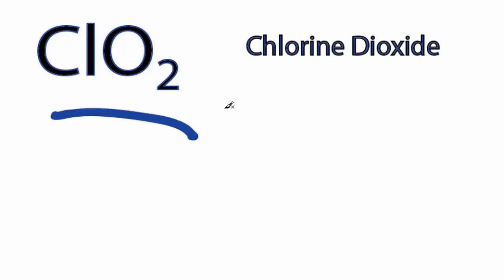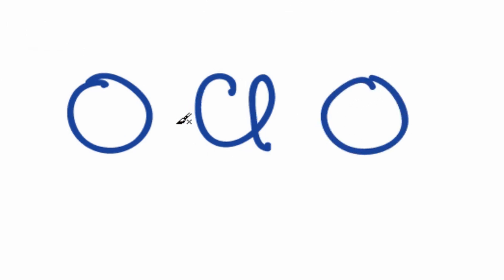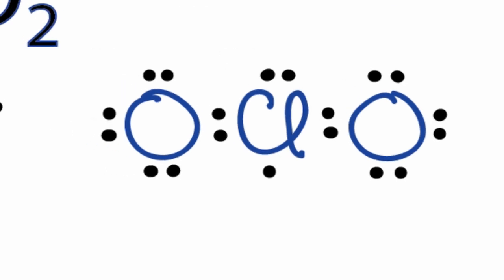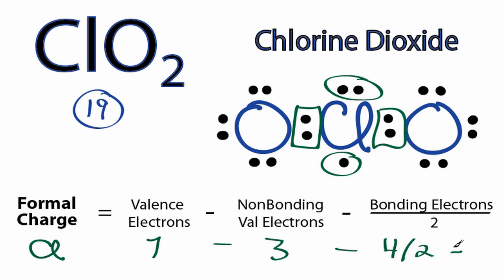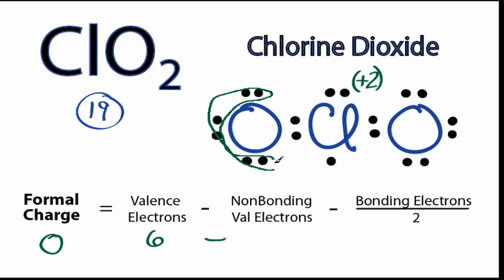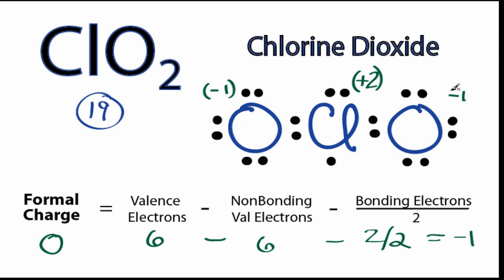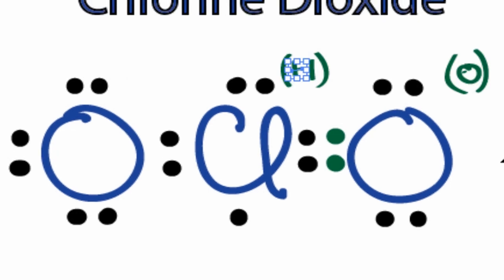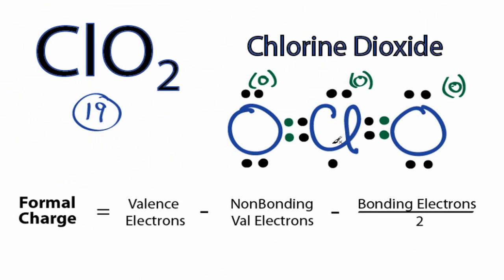How to Draw the Lewis Structure for ClO2 (Chlorine dioxide)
A step-by-step explanation of how to draw the ClO2 Lewis Dot Structure (Chlorine dioxide)

The ClO2 Lewis structure has 19 valence electrons meaning that there will be an odd number of valence electrons in the structure.  For the Lewis structure for ClO2 you should take formal charges into account to find the best Lewis structure for the molecule.

Note that Chlorine is the least electronegative and goes at the center of the ClO2 Lewis structure.

In the Lewis structure of ClO2 structure there are a total of 19 valence electrons. ClO2 is also called Chlorine dioxide.

Note that ClO2 can have an Expanded Octet and have more than eight valence electrons. Because of this there may be several possible Lewis Structures. To arrive at the most favorable Lewis Structure we need to consider formal charges. See how to calculate formal charges

Steps to Write Lewis Structure for compounds like ClO2
1. Find the total valence electrons for the ClO2 molecule.
2. Put the least electronegative atom in the center. Note: Hydrogen (H) always goes outside.
3. Put two electrons between atoms to form a chemical bond.
4. Complete octets on outside atoms.
5. If central atom does not have an octet, move electrons from outer atoms to form double or triple bonds.

Lewis Structures, also called Electron Dot Structures, are important to learn because they help us understand how atoms and electrons are arranged in a molecule, such as Chlorine dioxide. This can help us determine the molecular geometry, how the molecule might react with other molecules, and some of the physical properties of the molecule (like boiling point and surface tension).